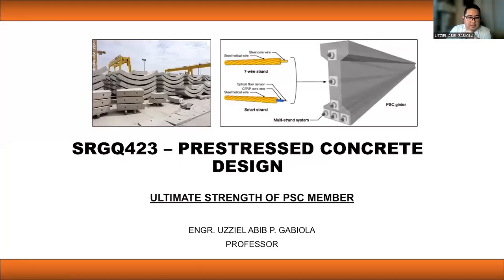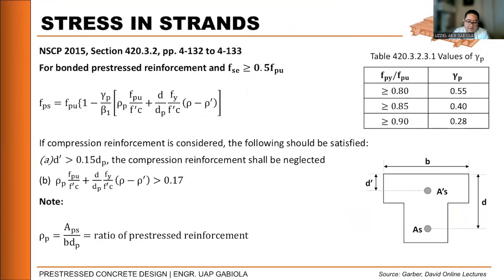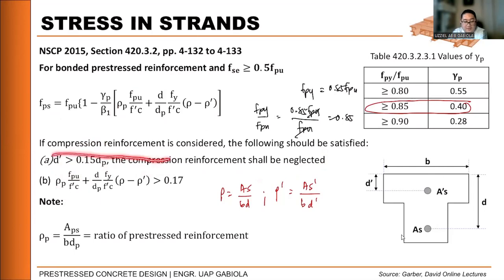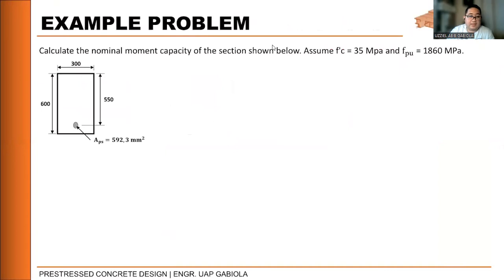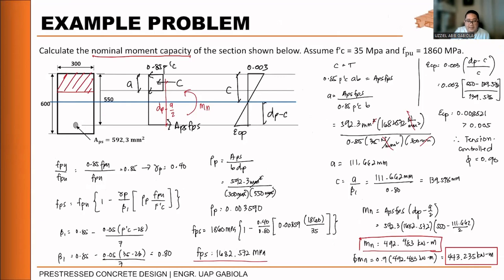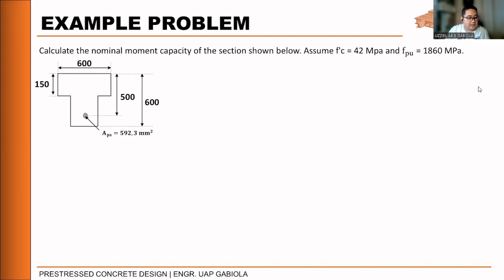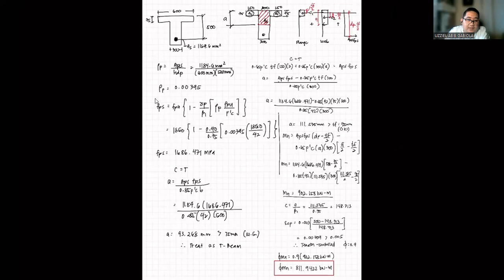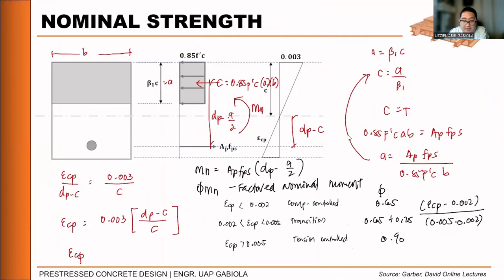PRESTRESSED CONCRETE DESIGN | ULTIMATE STRENGTH CAPACITY OF PSC BEAM